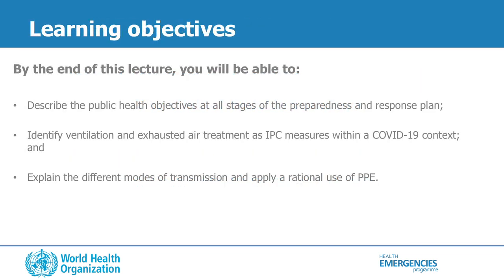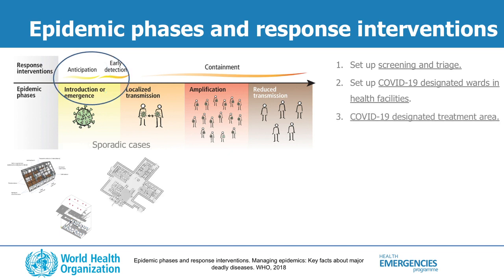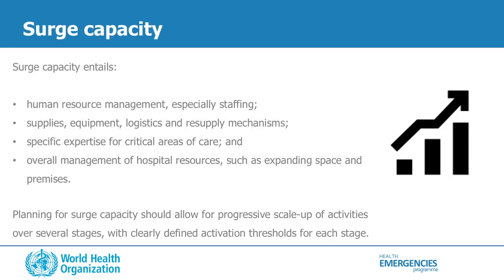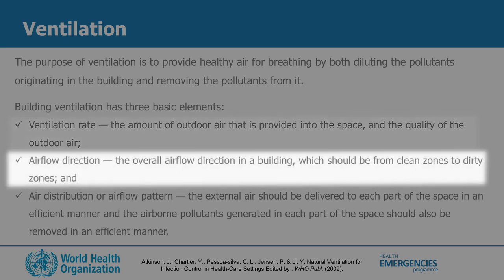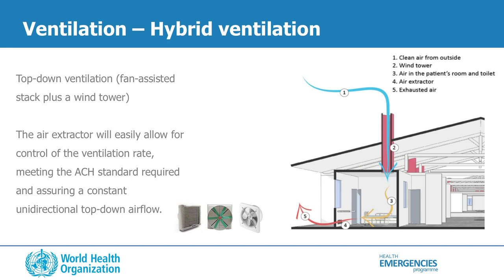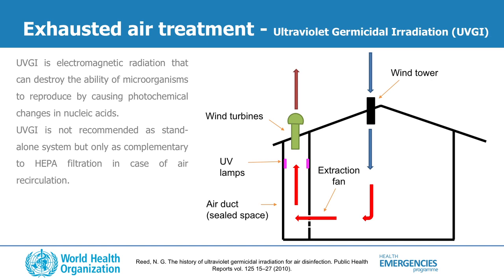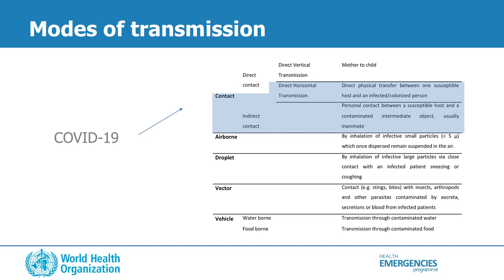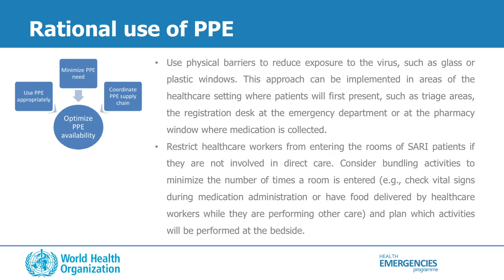All about respiratory infection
Disease transmission